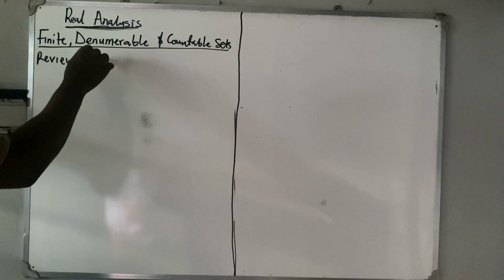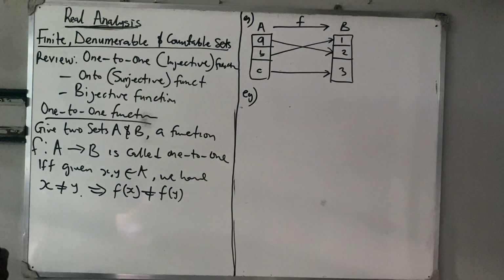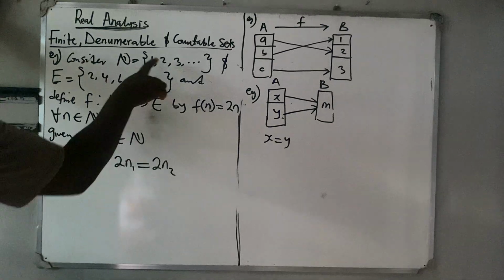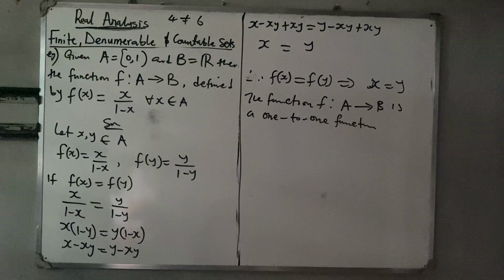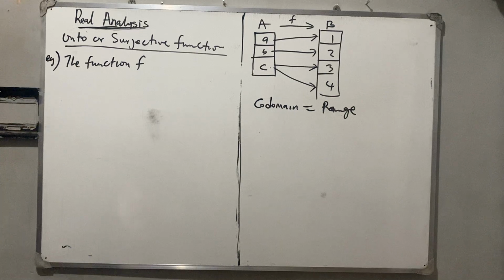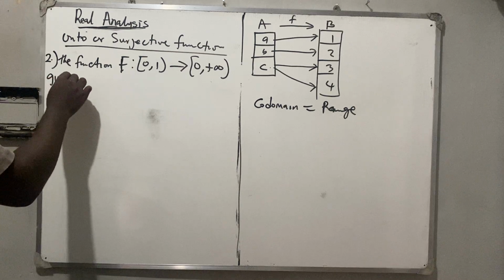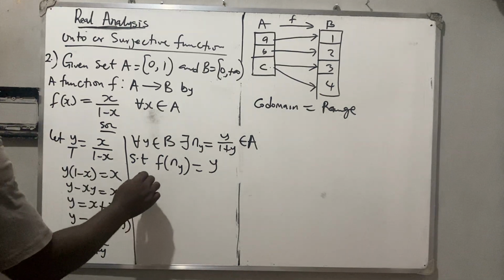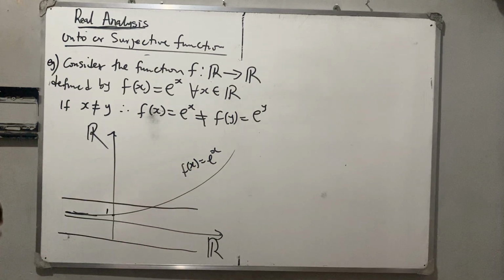Injective, Surjective & Bijective Functions Made Simple | Real Analysis Tutorial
Welcome to another Real Analysis class with Kingsmatic!**
In this video, we break down some of the most important foundational concepts in mathematics — **One-to-One (Injective), Onto (Surjective), and Bijective Functions** — using **simple definitions, geometric illustrations, and solved examples** you can relate to!

We also prepare the groundwork for understanding **finite, countable, and uncountable sets**, which will be covered in the next video.

* What it means for a function to be one-to-one (injective)
* The contrapositive condition for injectivity
* Onto (surjective) functions and how to prove them
* Bijective functions and how they combine injective and surjective ideas
* Step-by-step worked examples including:

  * f(x) = 2n on ℕ to even numbers
  * f(x) = x / (1 - x) on (0,1)
  * f(x) = eˣ on ℝ to ℝ
* Geometric tests (Horizontal Line Test)
* Intuitive illustrations that make these concepts stick!

📚 This video is perfect for students preparing for:

* Real Analysis (University level)
* WAEC, NECO, UTME (advanced functions topics)
* JAMB and SSCE math revision
* BSc & MSc Mathematics courses

▶️ [Real Analysis Introduction - What is a Set?](#)
▶️ [Bounded Sets, Infimum & Supremum Explained](#)
▶️ [Finite, Countable & Uncountable Sets - Coming Next!](#)

👥 Tell your classmates and friends about *Tech Calculus*!

💬 Need extra help or private tutoring?
**Chat Kingsmatic directly via WhatsApp** – link in channel bio.

### 🔹 **3. Tags / Hashtags (For SEO)**

**Hashtags (to include in description):**

### 🔹 **4. Thumbnail Text Ideas (Simple & Clickable)**

Pick one of these for your video thumbnail text:

* ✅ *1-1, Onto, Bijective — Explained with Examples!*
* 🔥 *Injective | Surjective | Bijective — Real Analysis*
* 🎯 *Easiest Way to Understand Function Types*
* 📊 *Real Analysis: Function Mapping Made Easy!*

### 🔹 **5. Suggested Playlist Category (on your Channel)**

Create or add this video to a **playlist** titled:

**🧠 Real Analysis – Learn It From Scratch**
*or*
**🎓 University Math Tutorials – Real Analysis**

### 🔹 **6. Video Chapters / Timestamps (Optional but Boosts SEO)**

If your video is long, add chapters to help viewers navigate:

00:00 – Introduction to Real Analysis
01:35 – What is a Function?
03:50 – One-to-One (Injective) Function Explained
09:15 – Contrapositive Statement for Injectivity
13:40 – Geometric Interpretation of 1-1
17:10 – Onto (Surjective) Function Explained
24:00 – Worked Example: f(n) = 2n
29:10 – Function f(x) = x / (1 - x)
35:45 – Bijective Functions Explained
38:00 – Graph of f(x) = e^x
42:00 – Horizontal Line Test
45:00 – Recap & What's Next

### 🔹 **7. Pinned Comment (To Increase Engagement)**

Which function type confused you the most — **Injective**, **Surjective**, or **Bijective**? Drop your questions in the comments 💬 and I’ll respond personally.